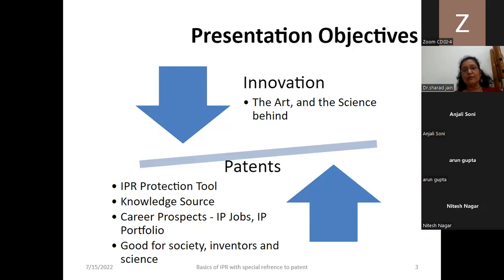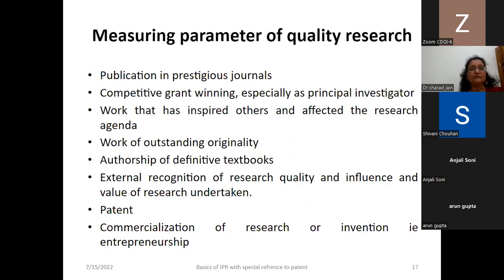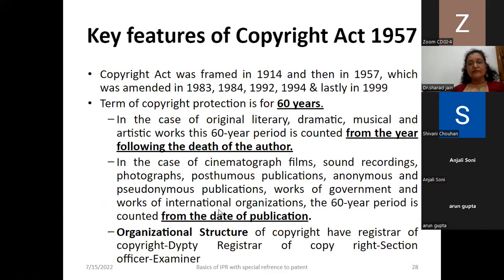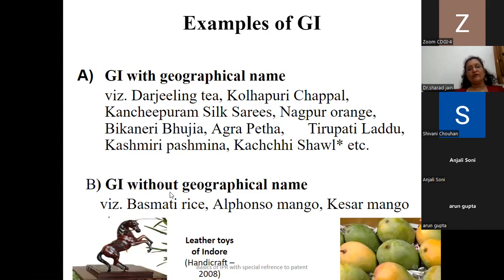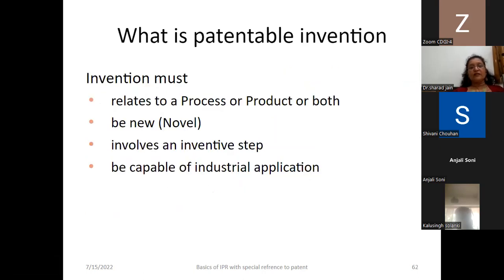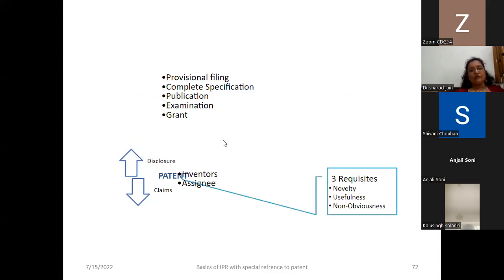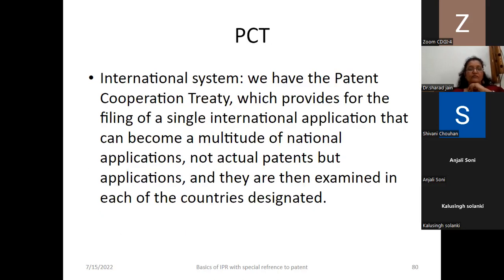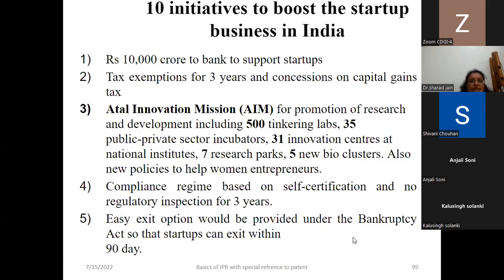IMPACT LECTURE 02